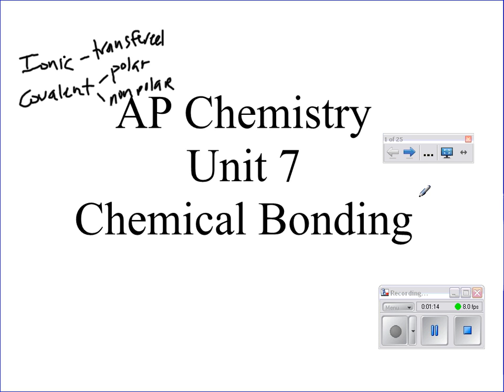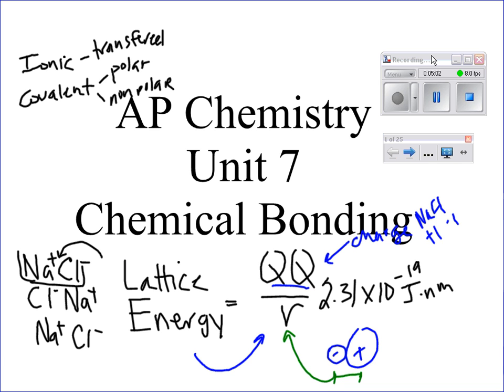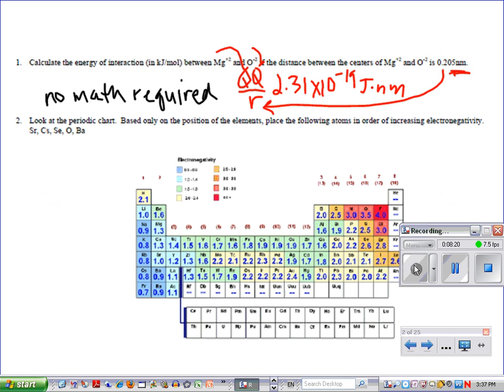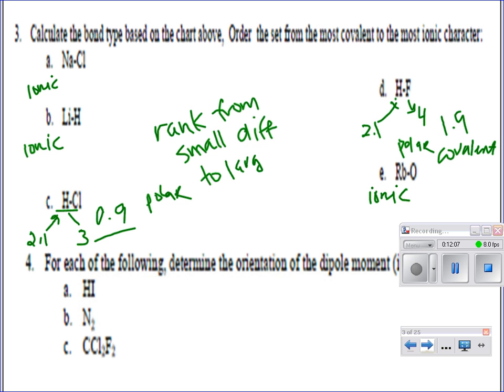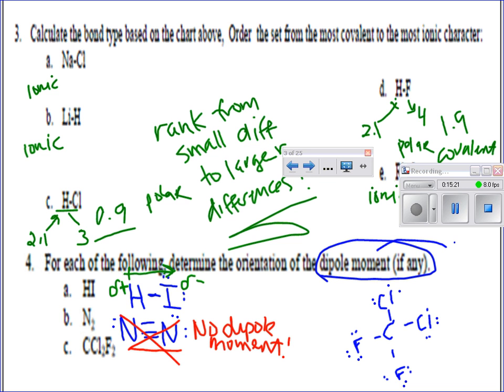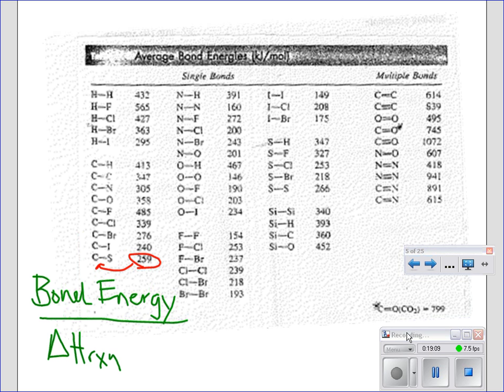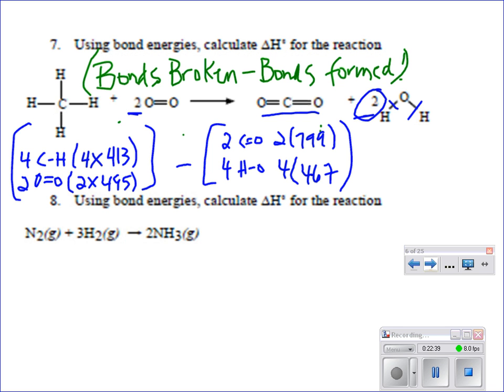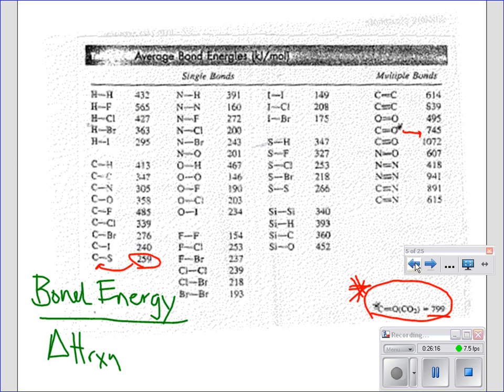Bonding Types, Lattice Energy, Bond Energy